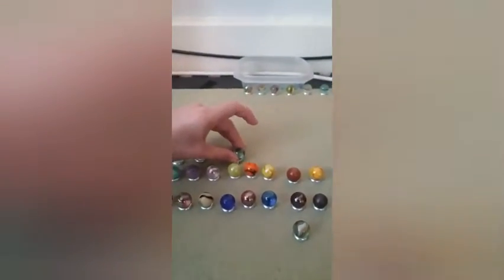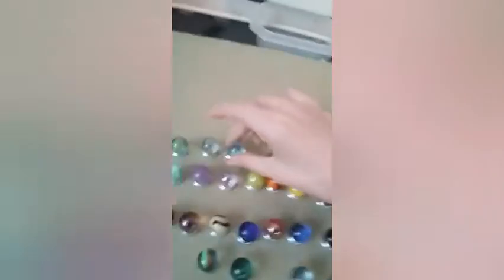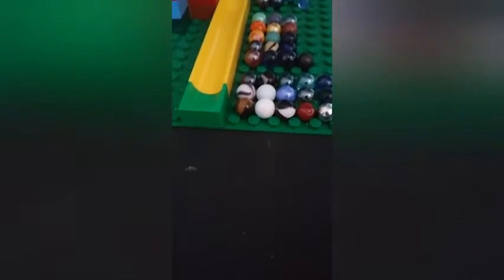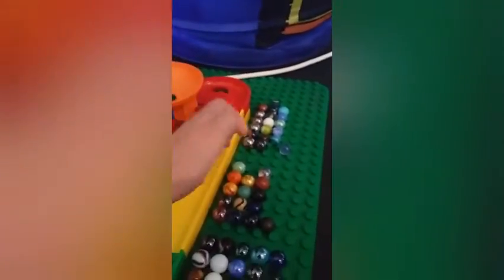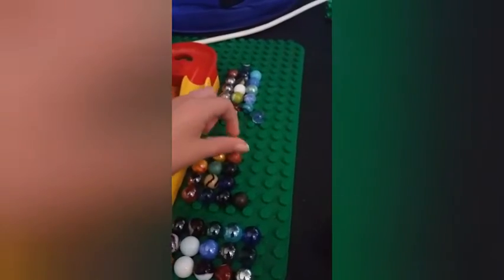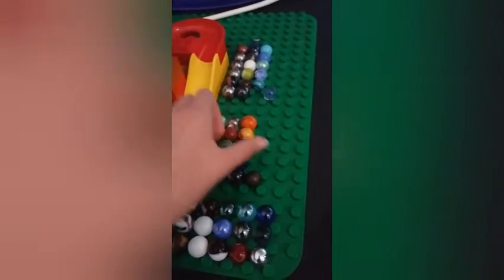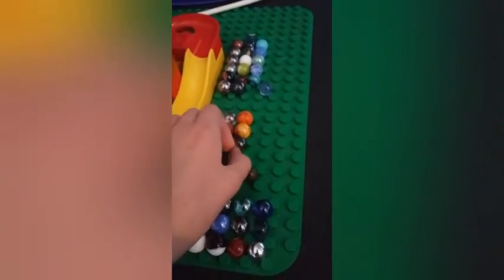Marble Elimination S6E06: Speed Race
Welcome back to Marble Elimination Season 6! Last time, Cyan got eliminated, we did the Long Jump! The Brown Bandits won, and The Green Goblins were up for elimination!